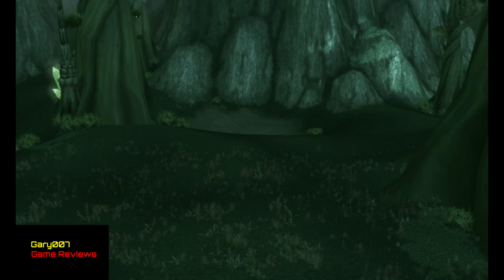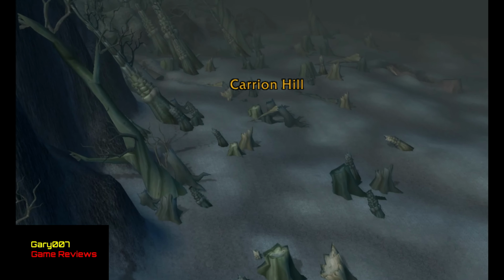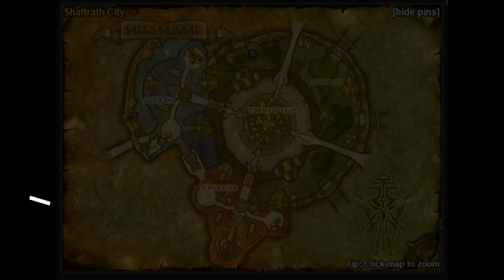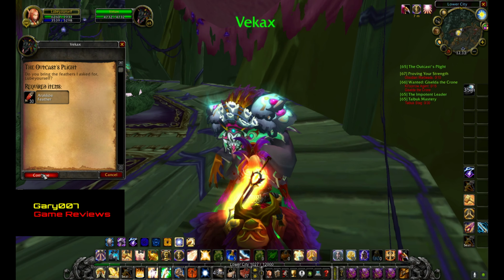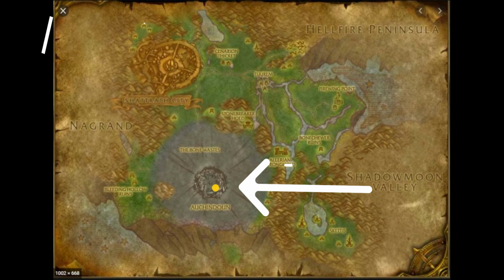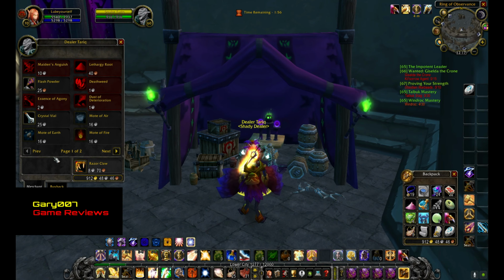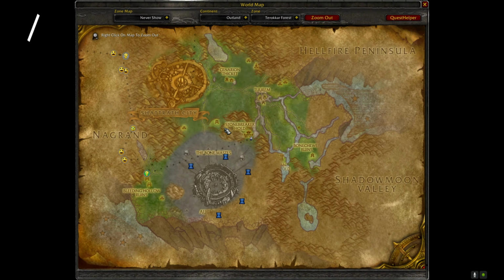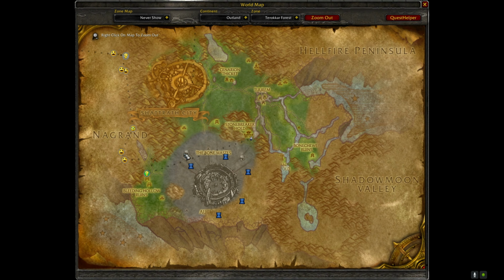WOW TBC: 3 WAYS TO GET LOWER CITY REPUTATION: Quick Reference Guide.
WOW TBC (The Burning Crusade): 3 WAYS TO GET LOWER CITY REP: Quick Reference Guide.
'Free Music Tunes' is promoting free music only. Every track on this channel can be used & monetized on YouTube. When you are using this track, please add this in your description:

? Motion Graphics Backgrounds by No Copyright Motion Graphics

?? Submit a Track: if you want to get featured on Free Music Tunes, then fill this form:

You can download this relaxing study music mp3 and many other songs from our YouTube music library. NCM 2017
This song is called 'Better Days' by the artist "LAKEY INSPIRED." To use this free background music in your videos, you MUST credit the original artist in your video description or end credits! (Details about how to correctly credit the artist are provided below.) The download link for this track is provided below the "Artist Credit Instructions."

––– ARTIST CREDIT INSTRUCTIONS –––

You’re free to use this song in any of your YouTube videos, but you must include the following information and artist credits in your video description (Copy & Paste):

–––  Artists' Links  –––

Music & Arrangement : Marjan Gjorgjievski
Mix & Mastering : Marjan Gjorgjievski
Marketing: S.Teov